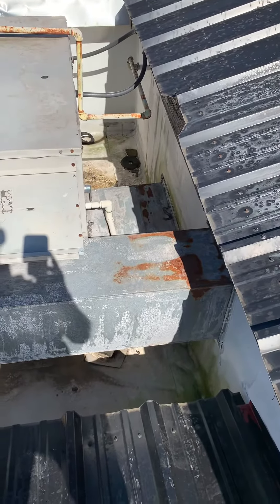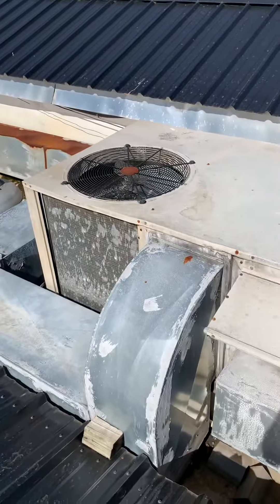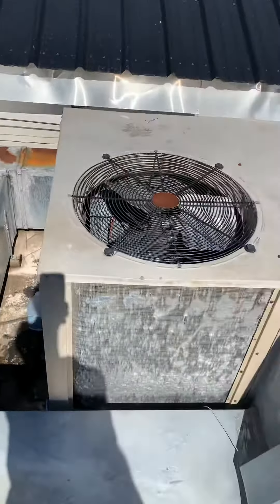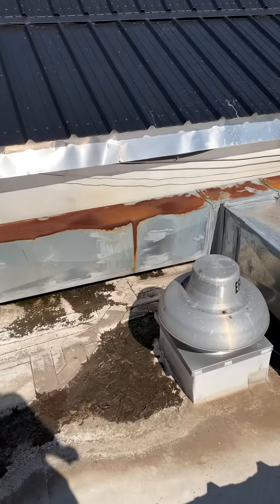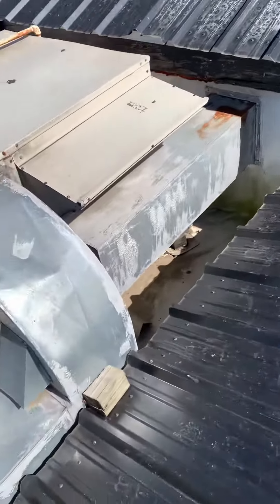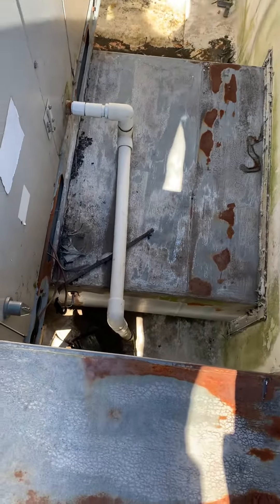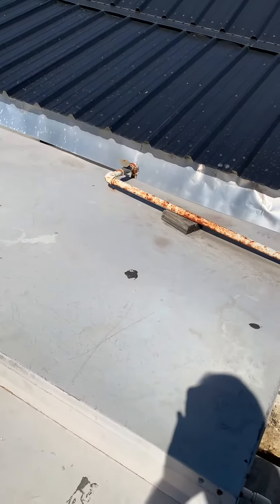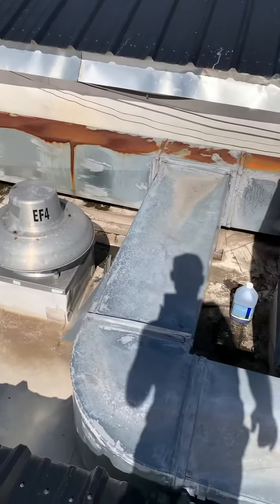Bb Edge Wild 9.23